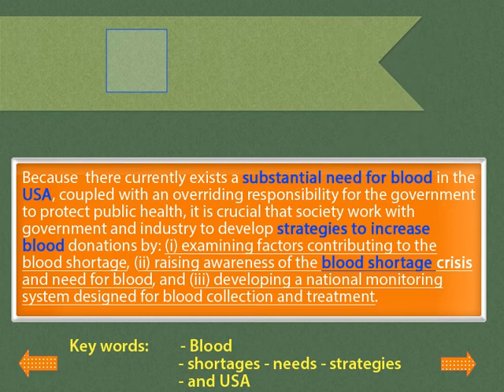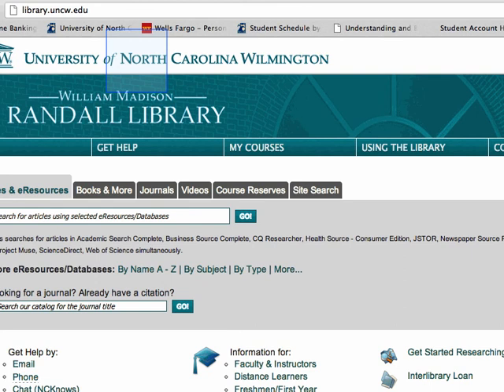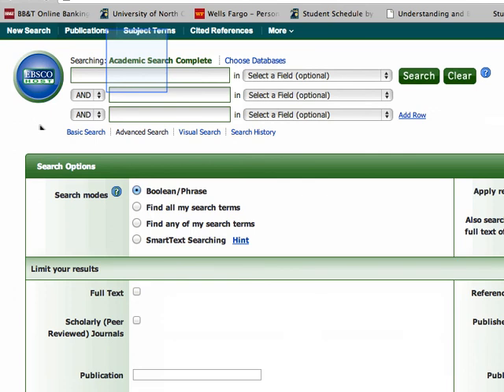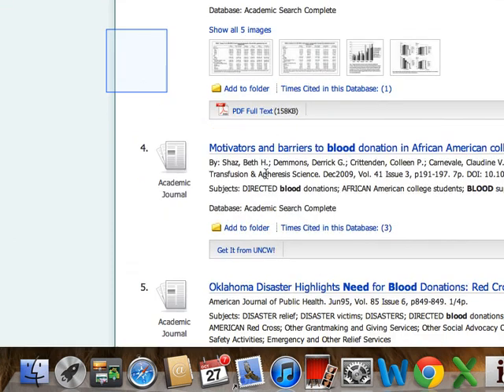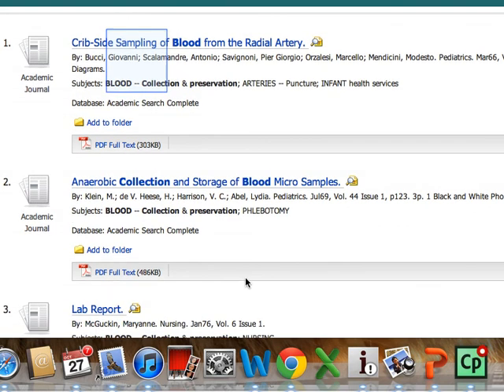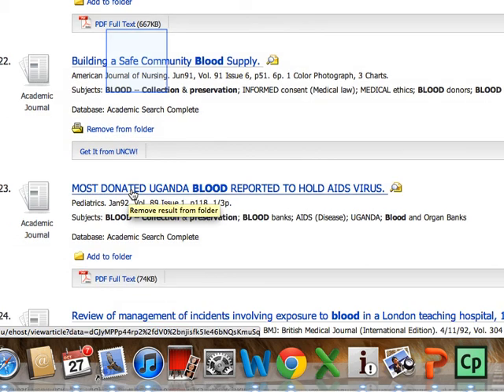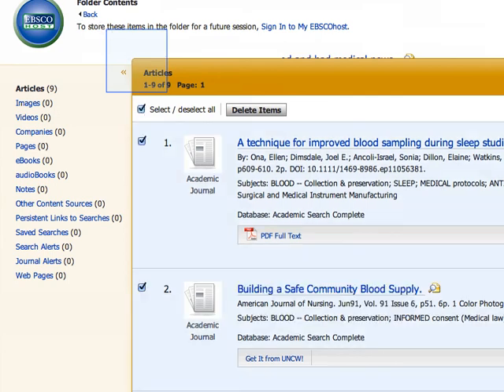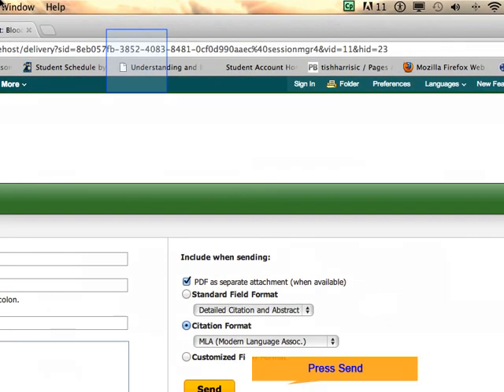how to use ebsco host